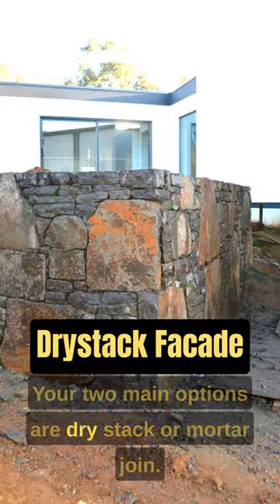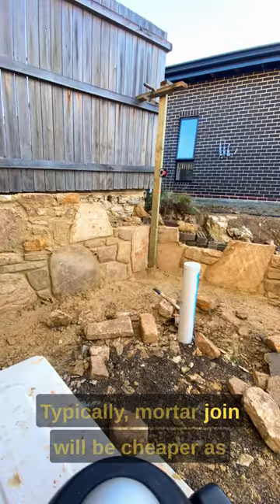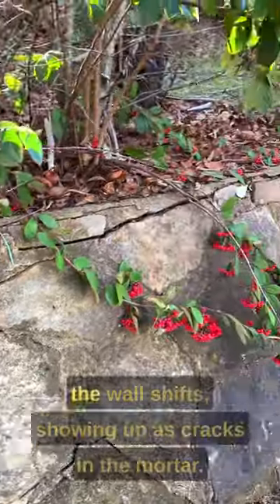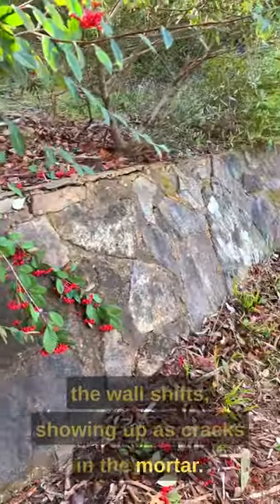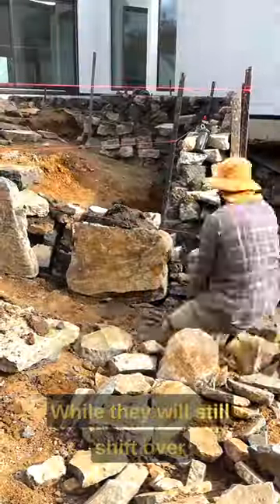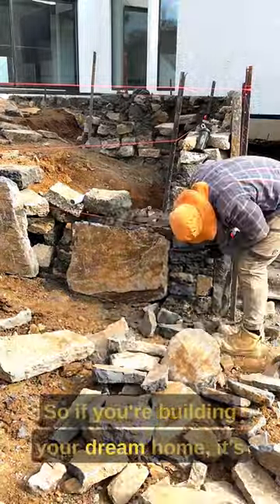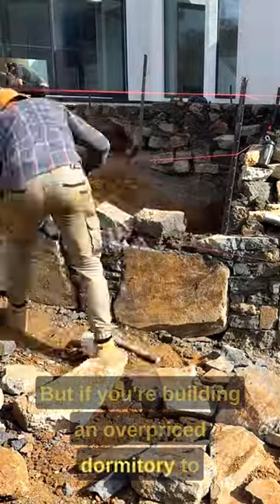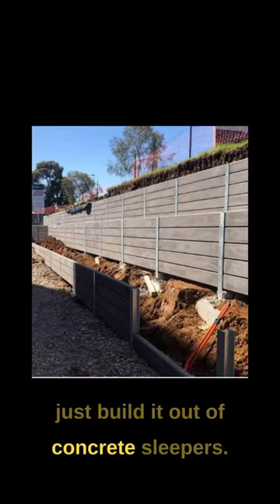Drystack vs Mortar Joined Retaining Walls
Send it